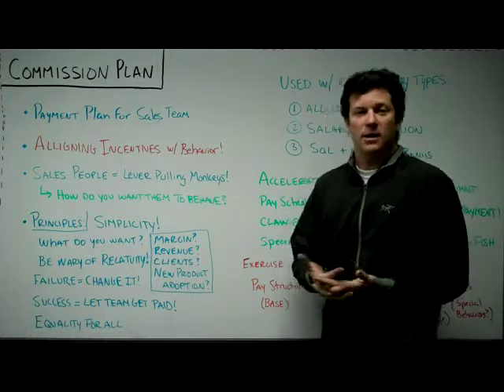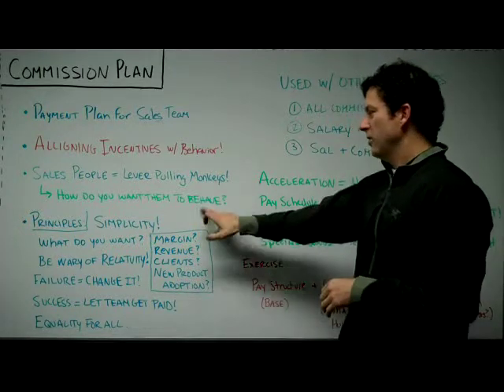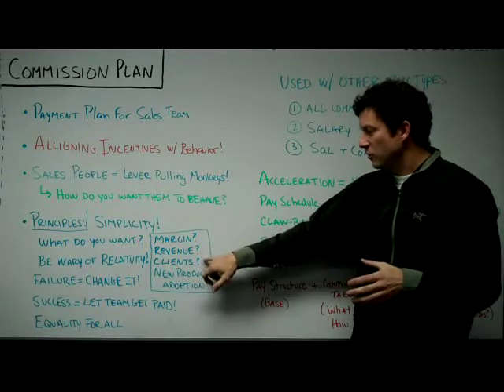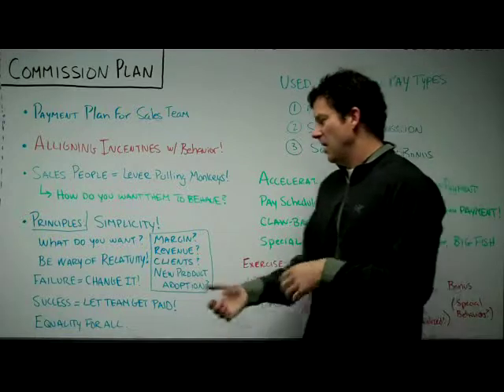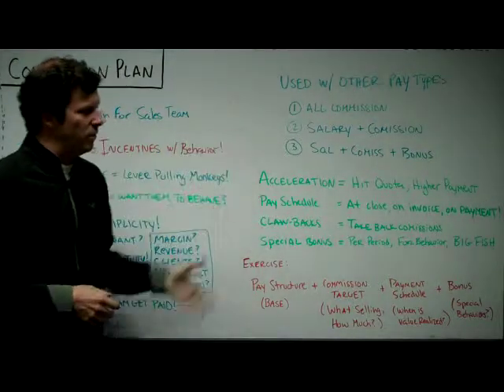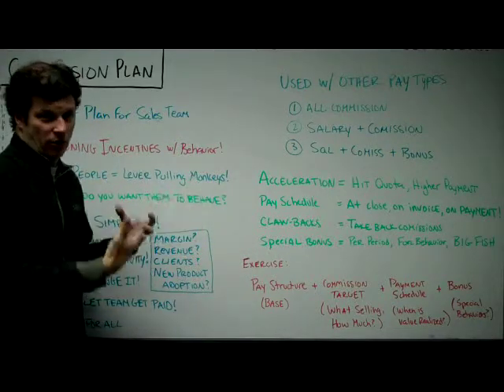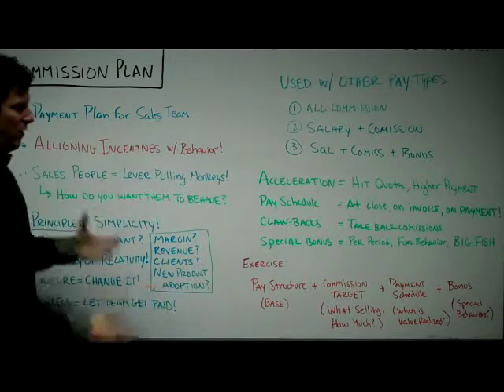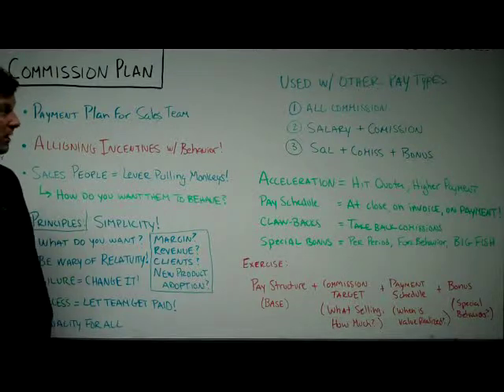Commission Plan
Published from Sorenson 360